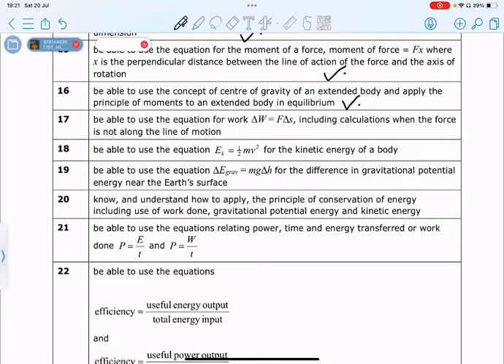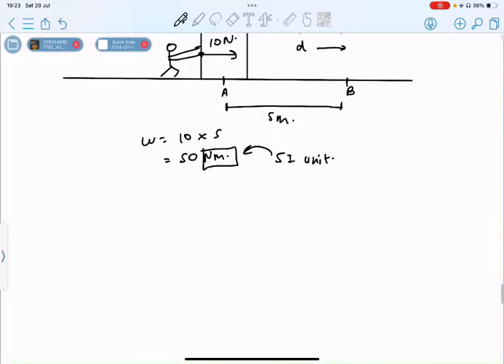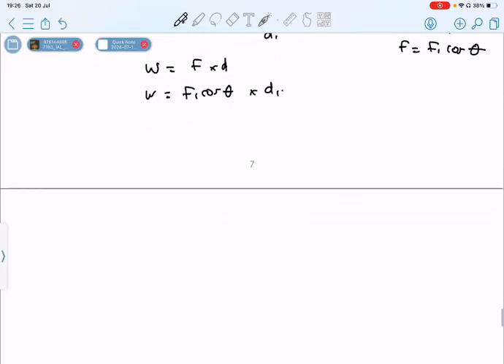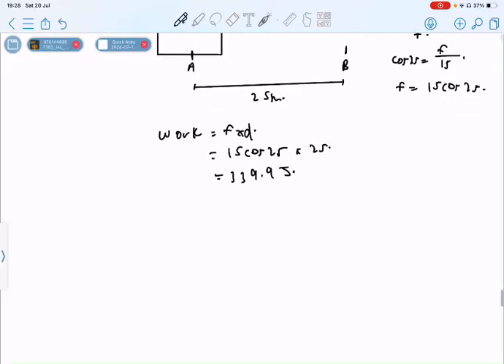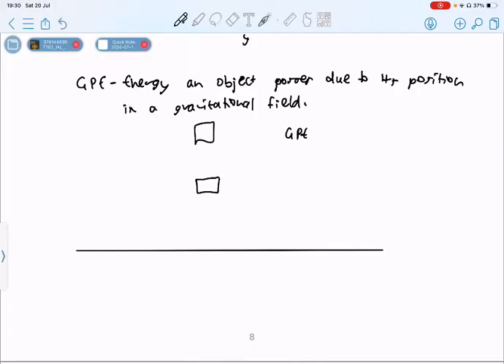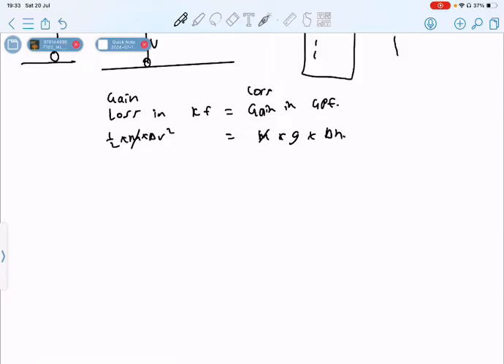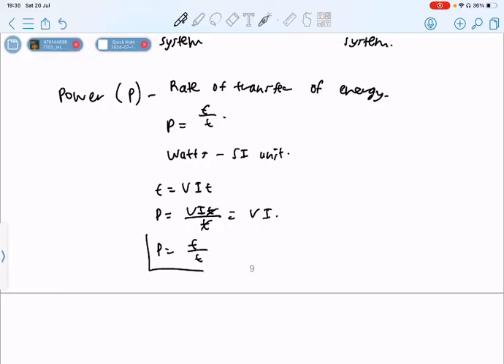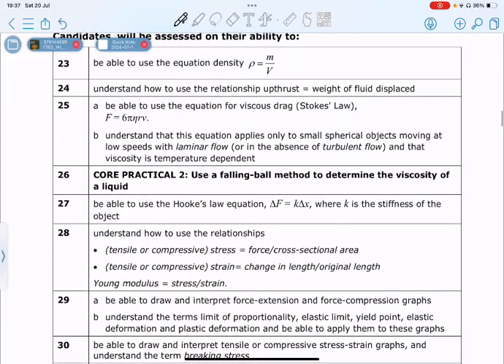All of IAS Edexcel PHYSICS UNIT 1- Mechanics and Materials- part 4